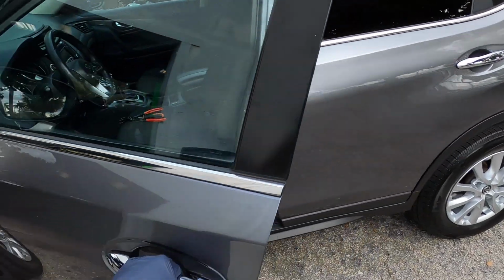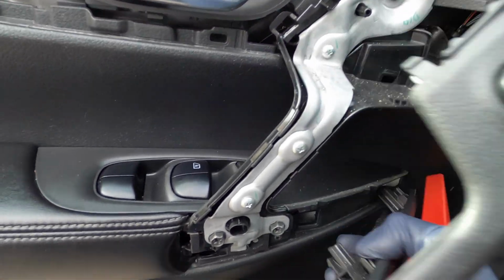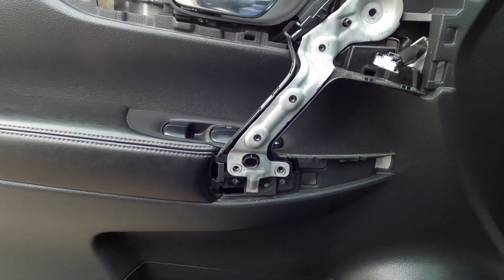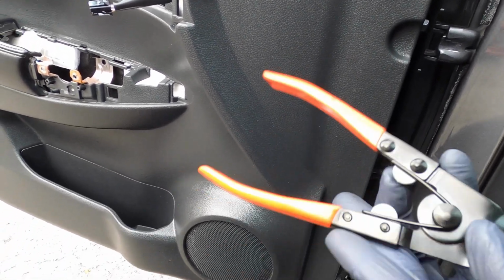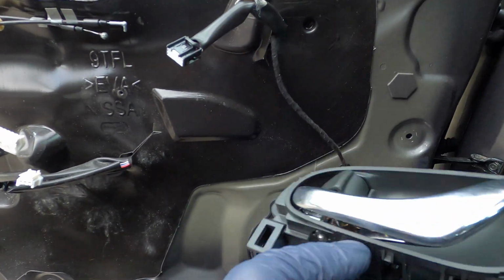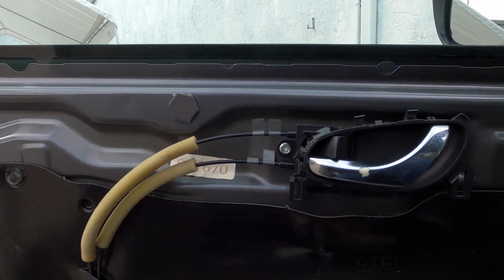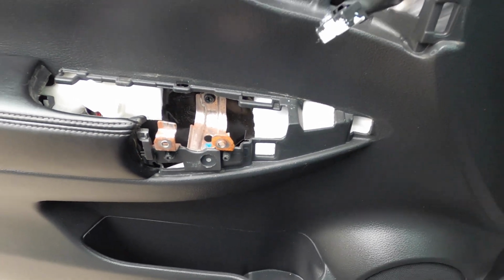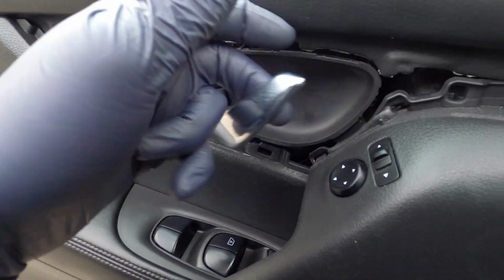Replacing the front door handle on a nissan rogue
Here is where you can buy the parts

Link for the tools